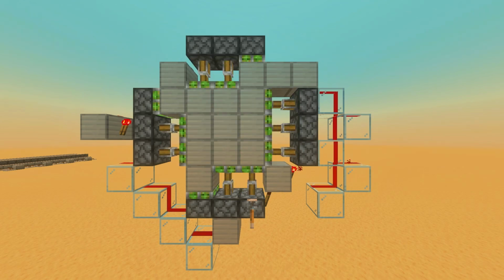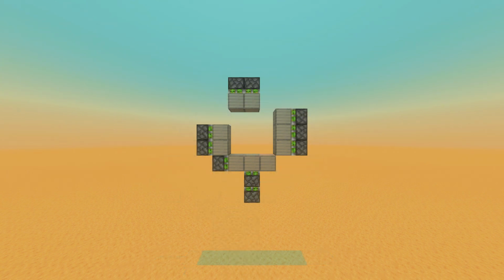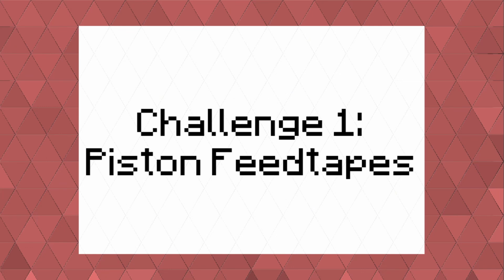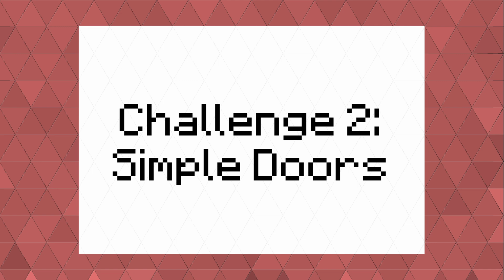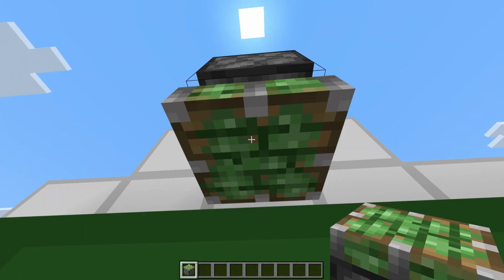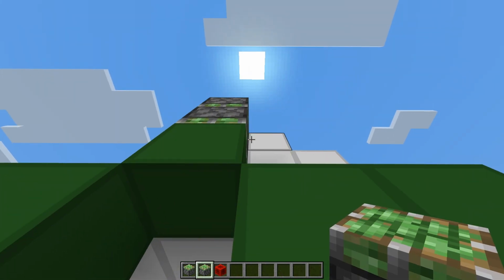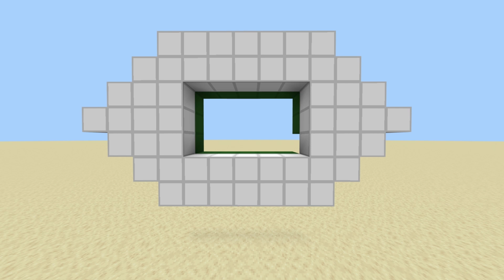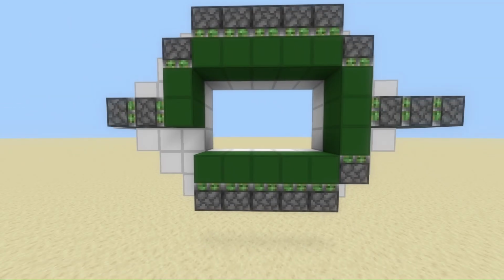Piston Layouts - How to Prototype your Piston Builds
In this video, we'll break down what a piston layout is and how to build one before designing the entire piston build. We'll walk through what pistons are, their limitations, and how those we should keep those in mind when designing piston layouts.

You'll learn simple piston layouts and how they scale to more complex layouts as well as the problems and choices that you may encounter when working with larger piston layouts or flush piston door layouts.

What you’ll take away:
* Differences between sticky pistons and regular pistons
* How to think about flush piston door layouts
* Storage pistons and storage blocks
* How to minimize piston extender logic

Timestamps:
0:00 Introduction
0:29 Piston Basics
1:03 Piston Feed Tape
1:27 2x2 Piston Door
1:43 2x2 Flush Piston Door
1:56 3x3 Piston Door
2:31 4x4 Piston Door
3:05 5x3 Piston Door
3:52 Outro